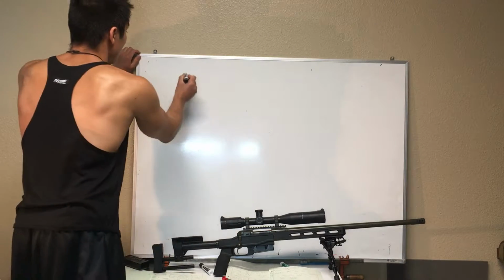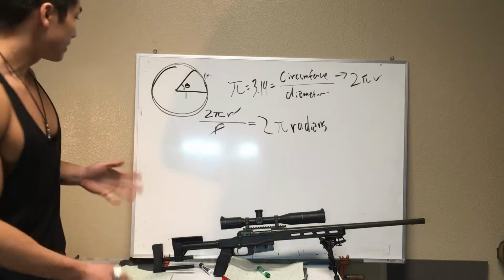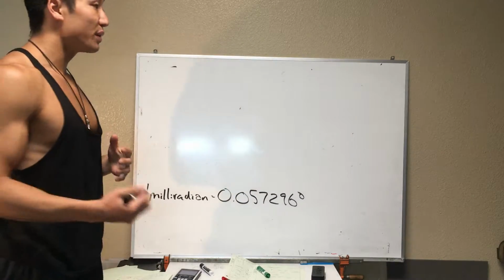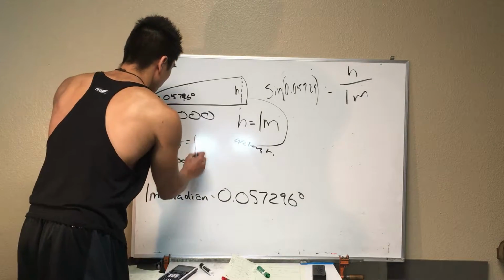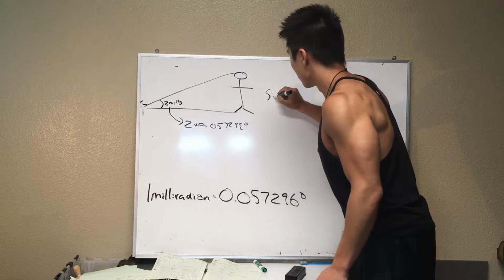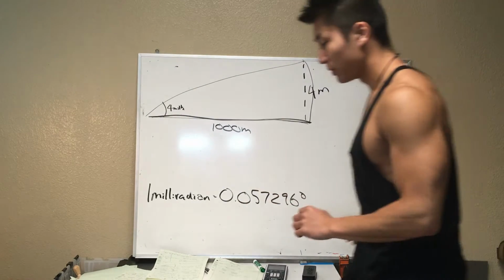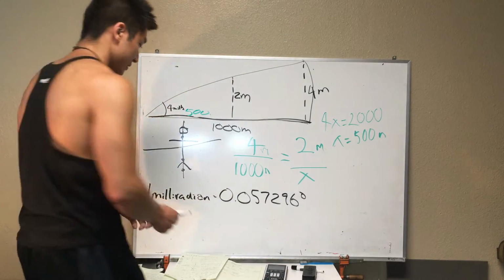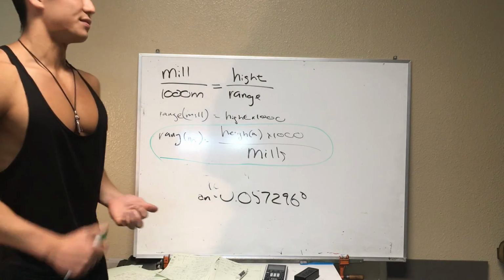range esitmation, milliradian, proof how to use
Going over the foundations of the Range estimation formula, how it works and a couple of examples aswell.